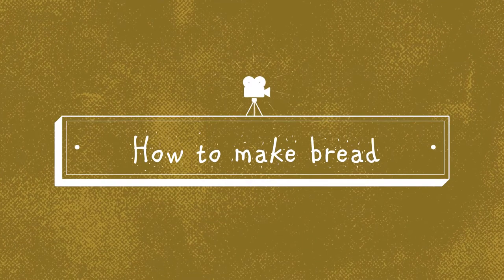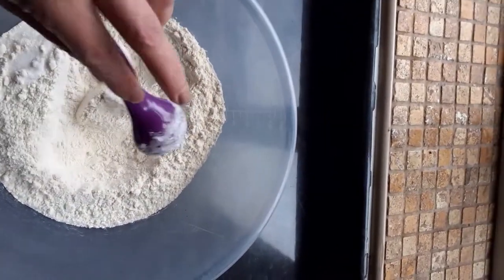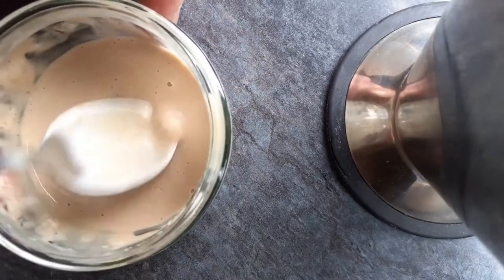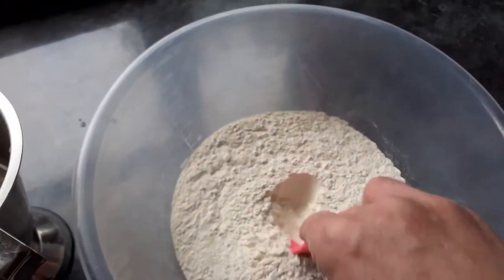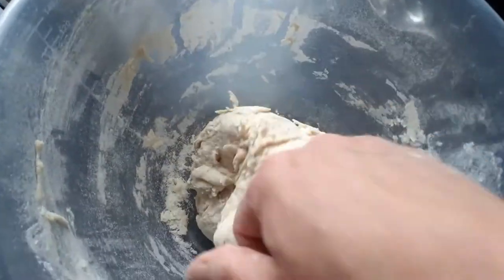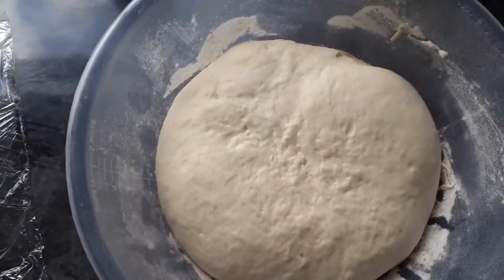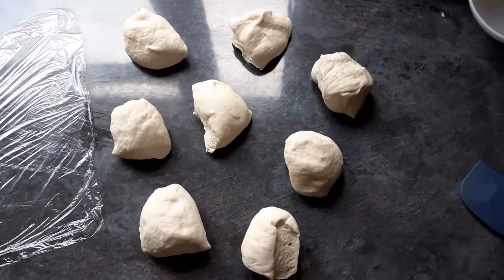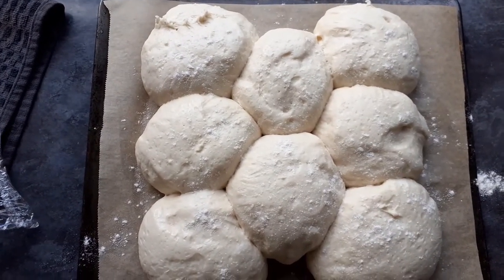5 - How to Make Bread Tutorial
Use the tutorial to help you make some bread! How will you make yours?